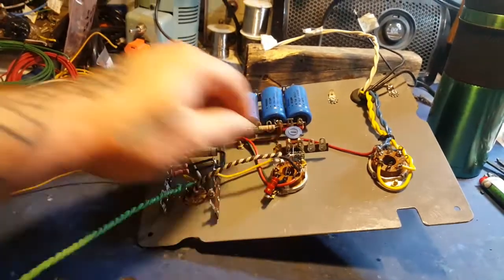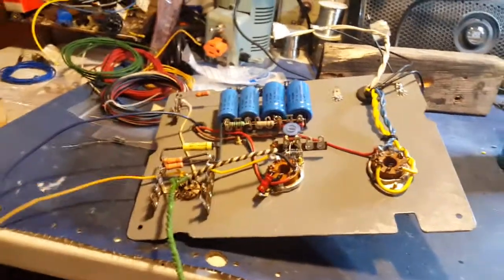Fender Princeton 5f2a / Eico Battery Eliminator build part 2.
Building a guitar amp inside an Eico Battery box. fun stuff.